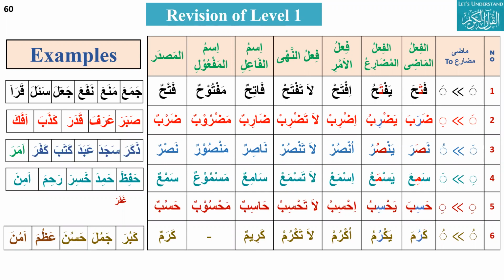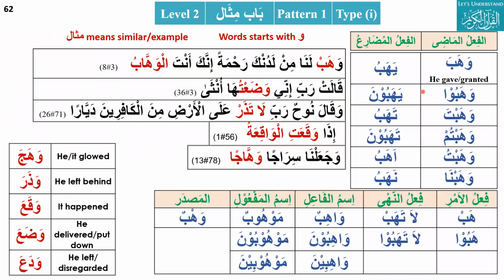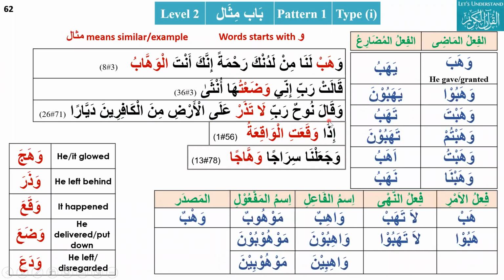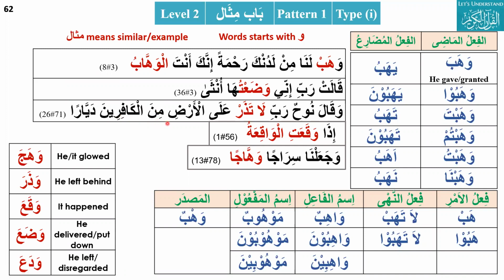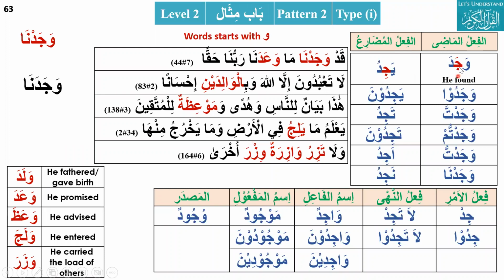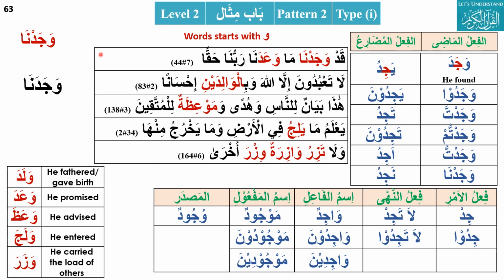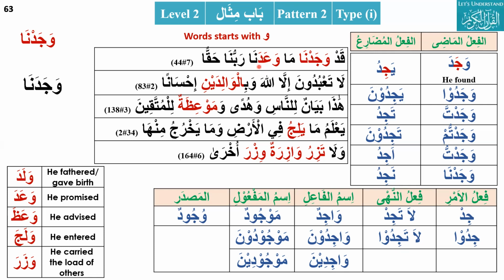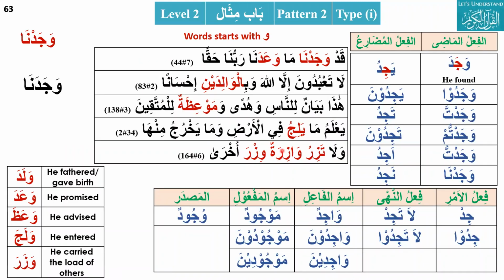Lesson 37 باب مثال